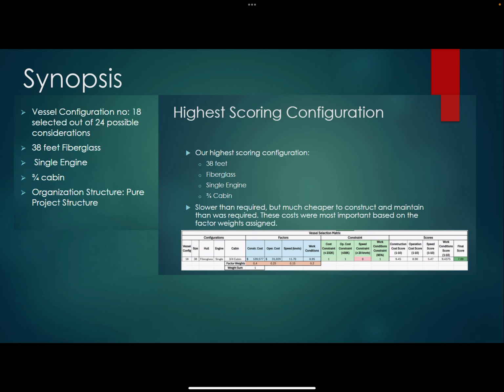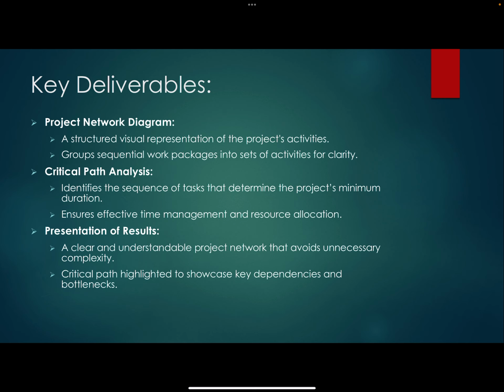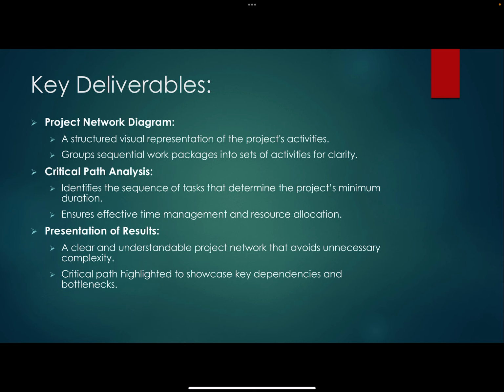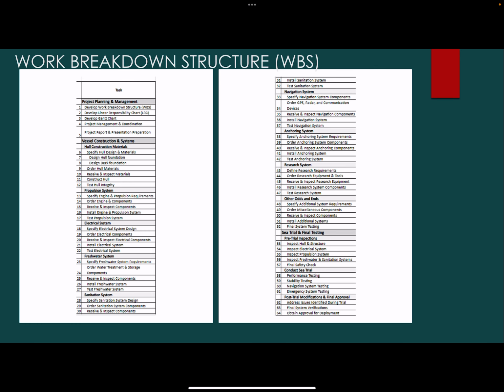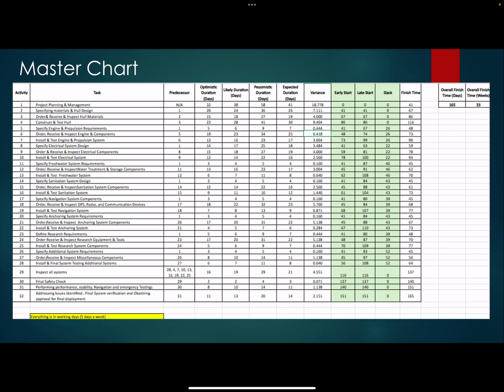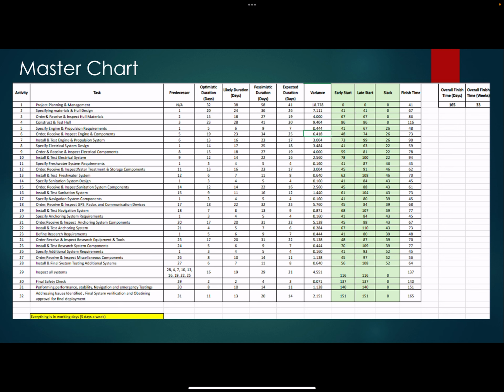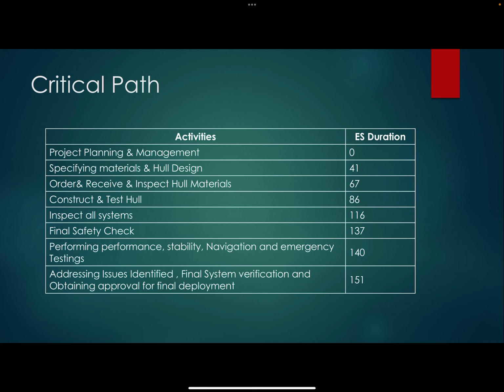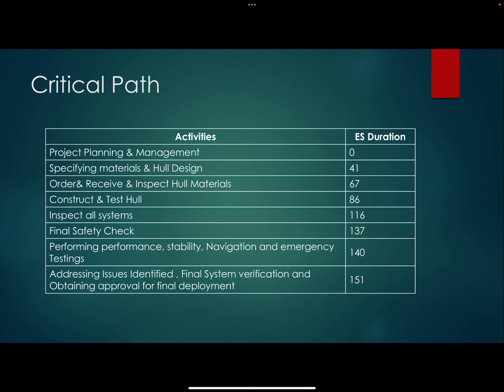INDE 6332 -Group 1 - Synergy Crew -HW6